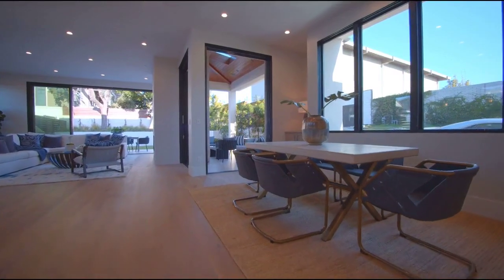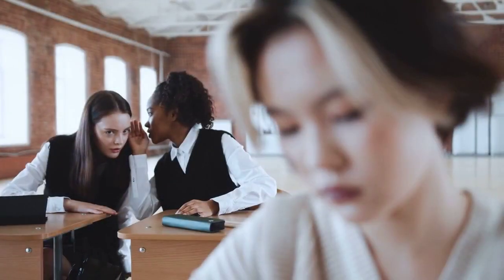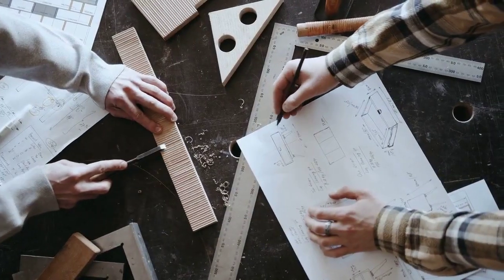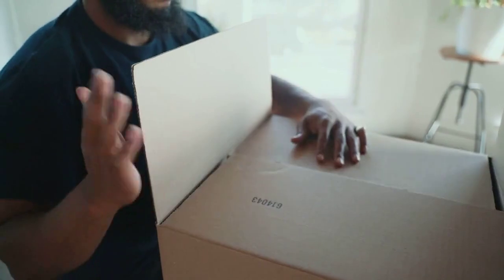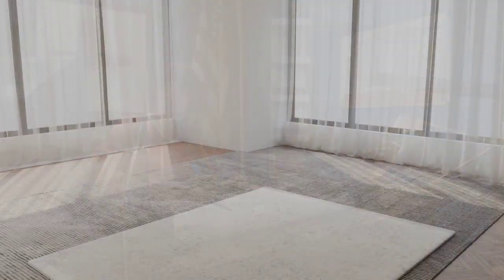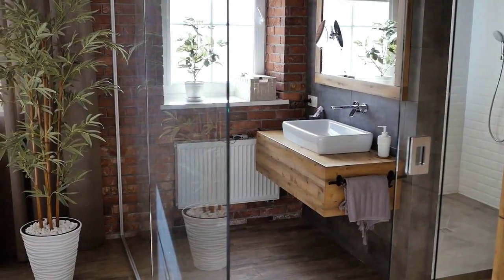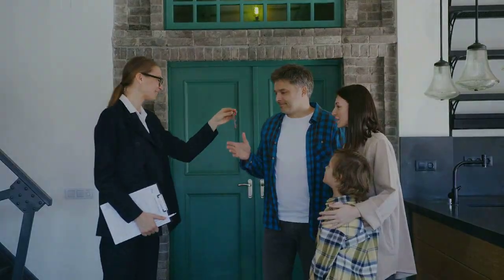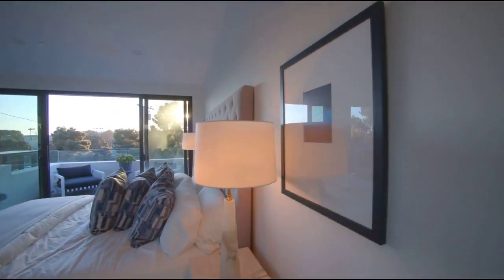HOW TO CHOOSE KIDS FURNITURE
This video makes it very easy for you to choose the furniture for children with perfect ease.